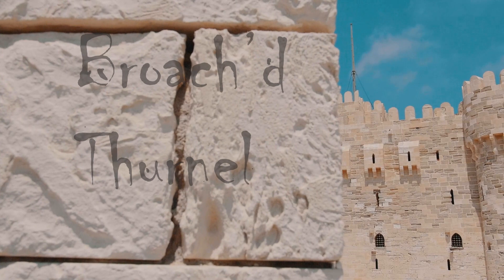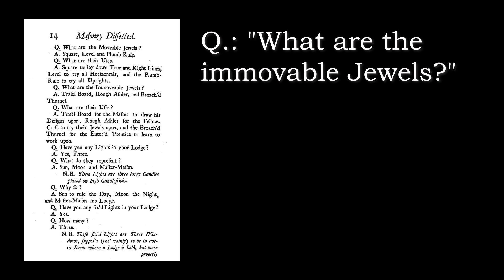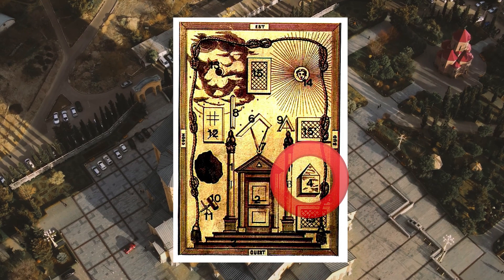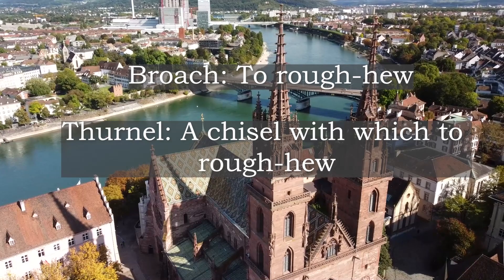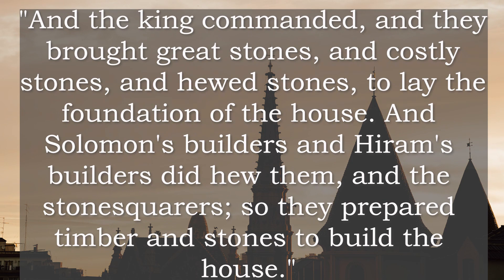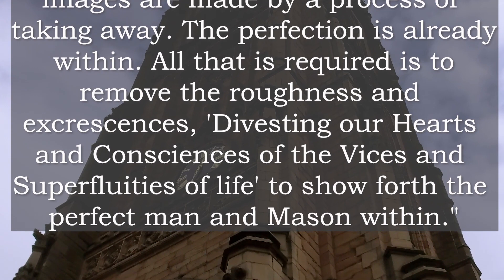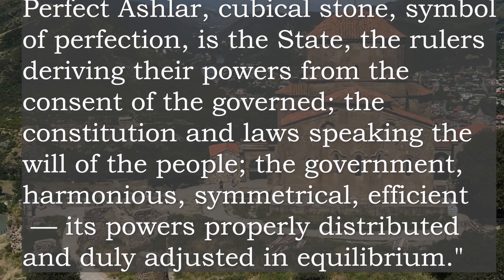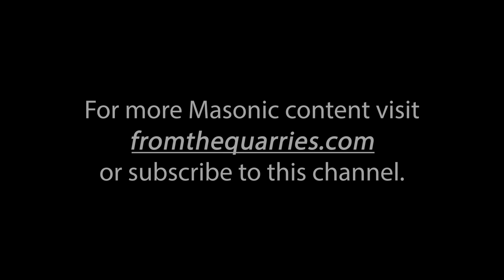Freemasonry - Rough and Perfect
If you're the sort of person who spends sleepless nights worrying about Tarsel Boards and Broach'd Thurnels, then this video is JUST FOR YOU 😇

It is another anonymous lecture from the Short Talk Bulletin. In this cse published in August 1933.